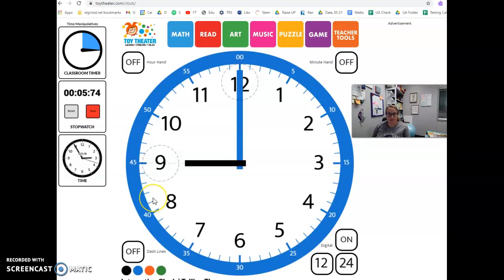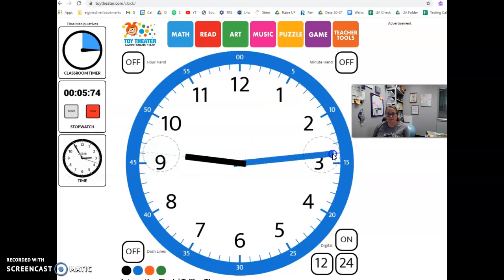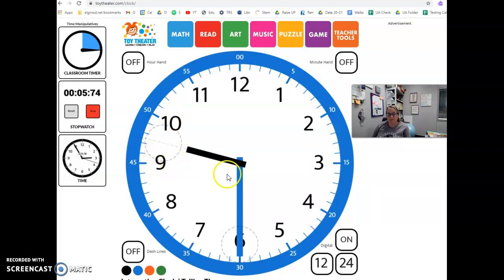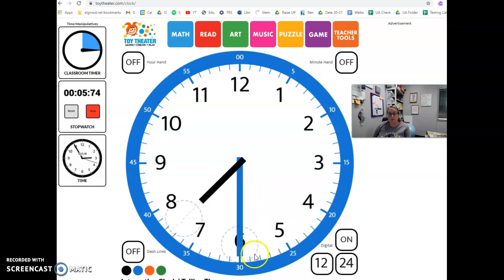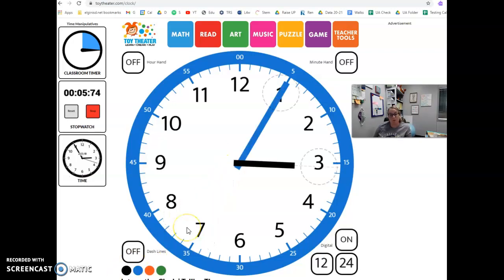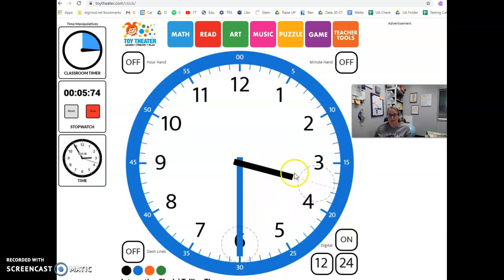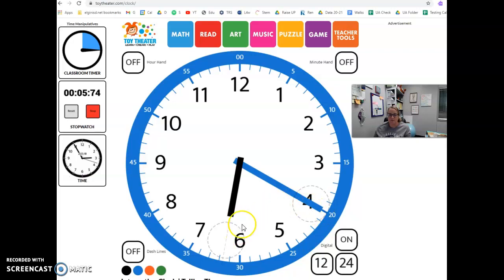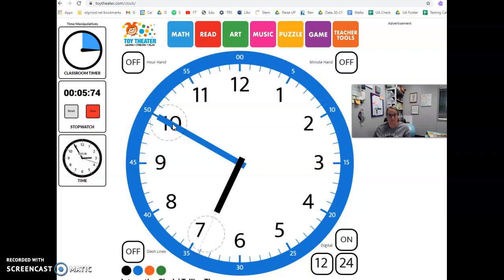3rd 4/19 ex 1